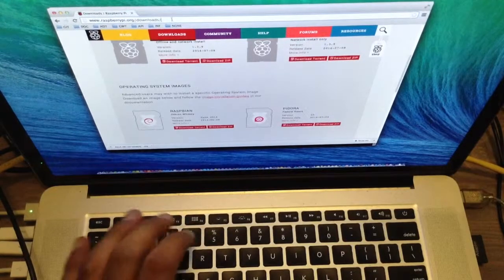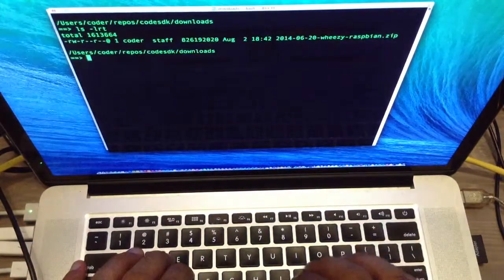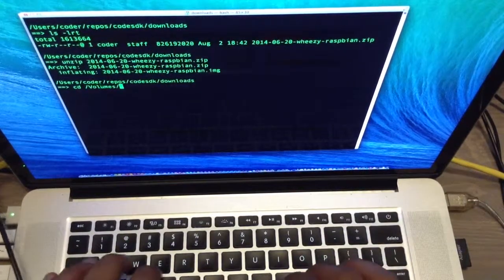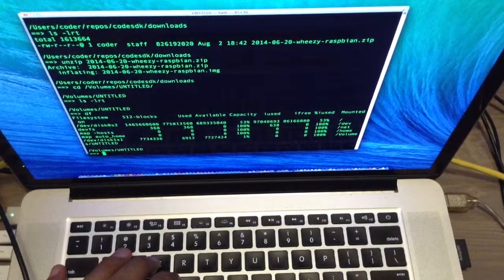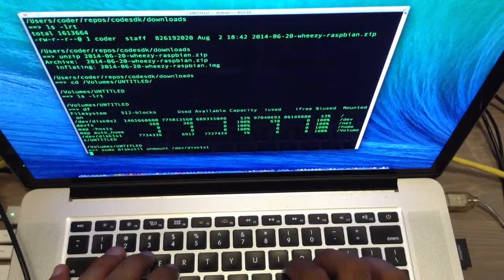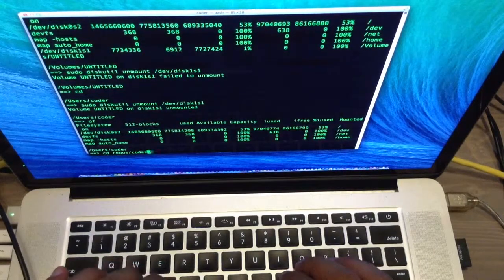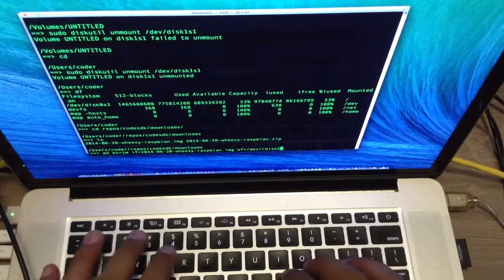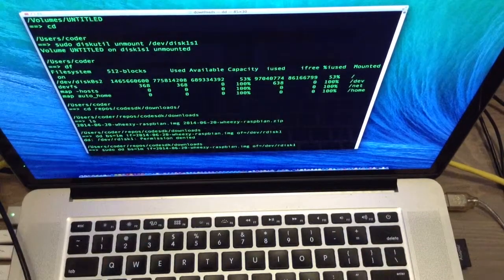Tutorial 9 : Raspberry Pi Part 3 : Installing OS